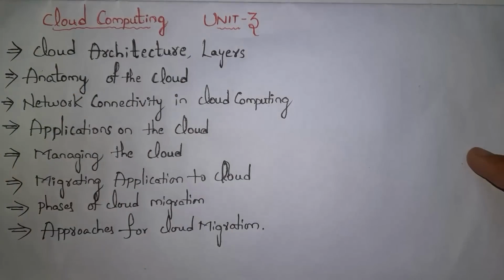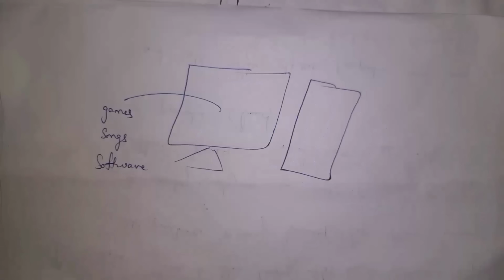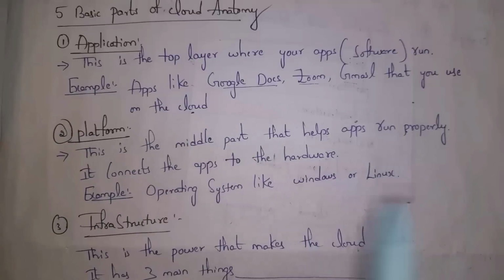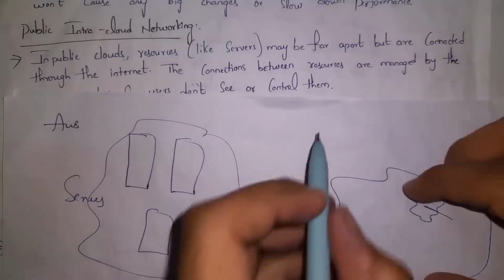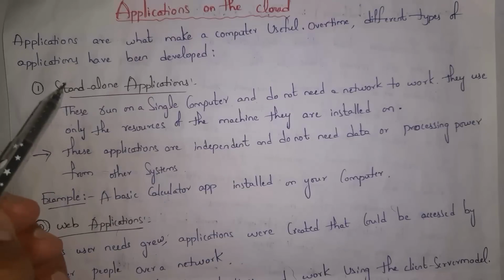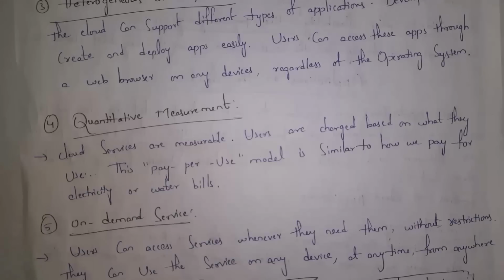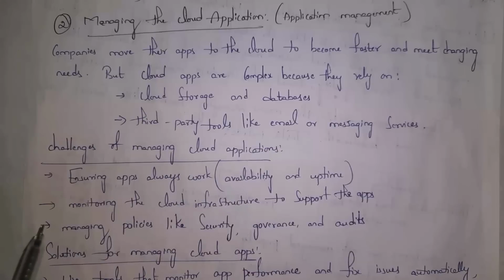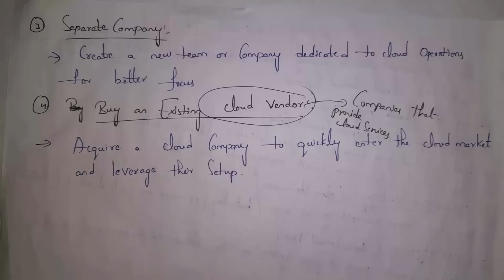cloud computing complete unit 3 explanation | Cloud computing subject | Btech cloud computing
UNIT-3 TOPICS:
00:35 - cloud Architecture, Layers
10:54 - Anatomy of the cloud
13:44 - Network Connectivity in cloud Computing
21:57 - Applications on the cloud (Stand alone applications and web applications)
21:58 - Cloud applications and features of cloud applications
29:43 - Managing the cloud (Infrastructure Management and Application Management)
36:07 - Migrating Application to cloud (phases and Approaches for cloud migration)